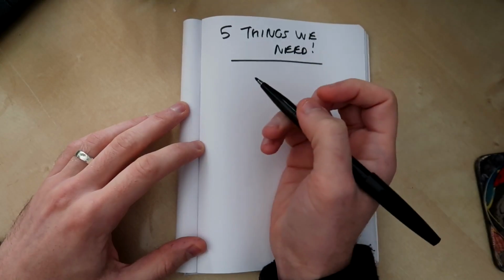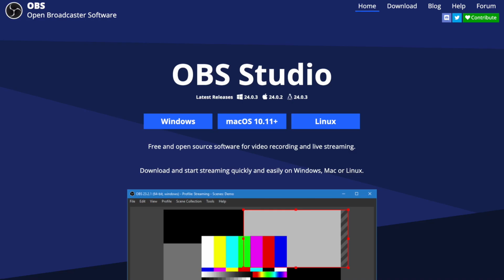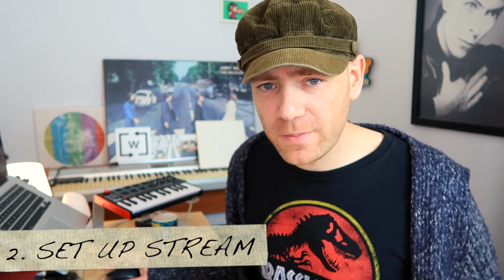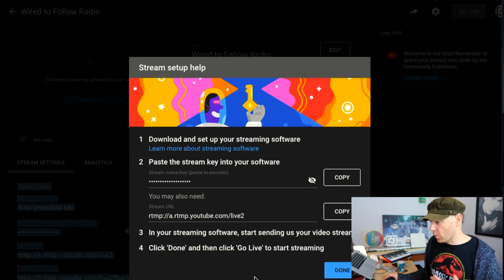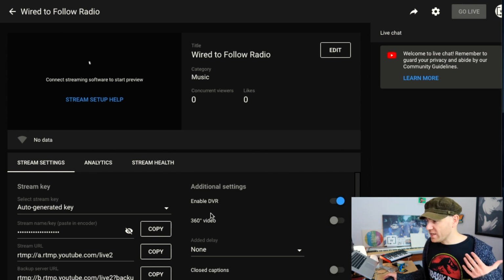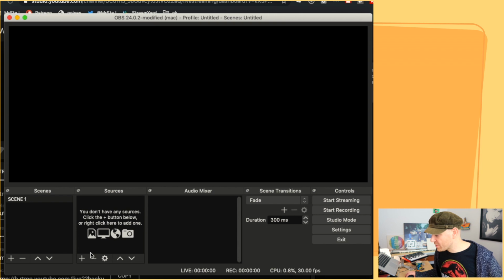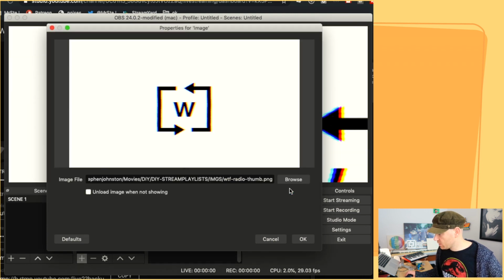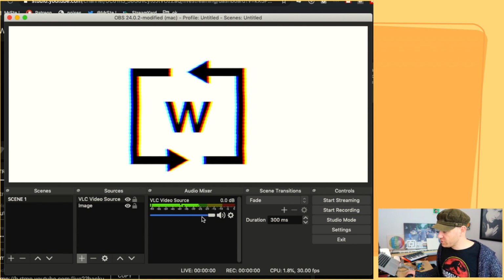How to Live Stream Pre recorded Music and Videos on YouTube 24/7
Do you want to know how you can live stream your music on YouTube 24/7? How about being able to live stream video on youtube 24/7? This is a really good tip, so stick around!